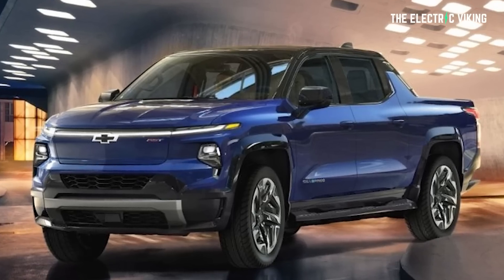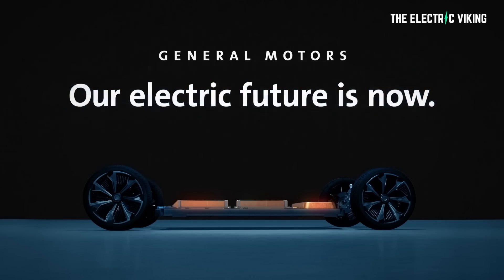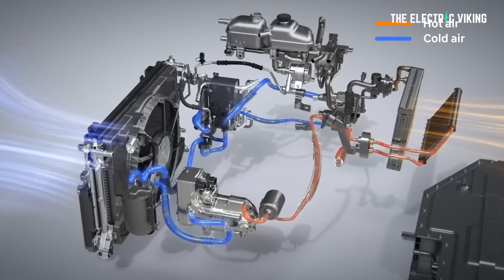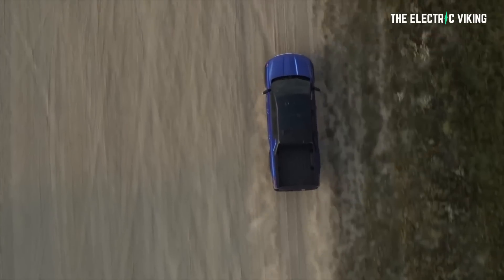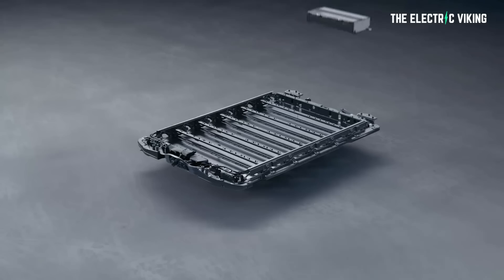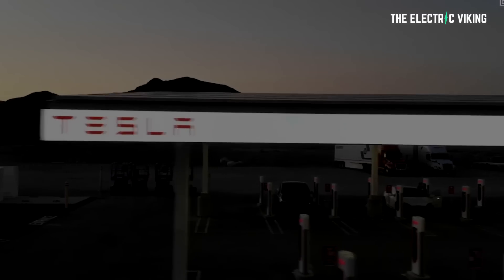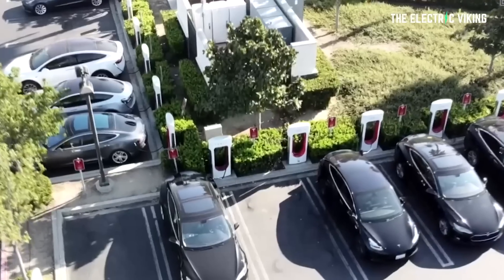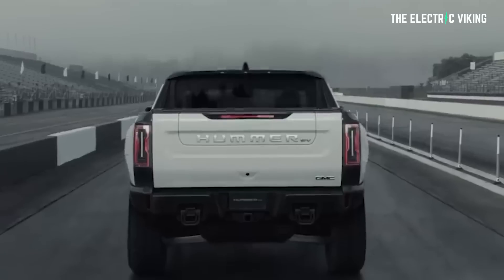GM's Ultium Energy Recovery is AWESOME